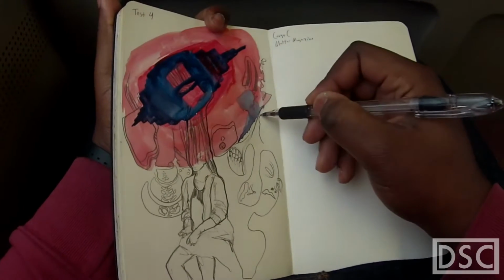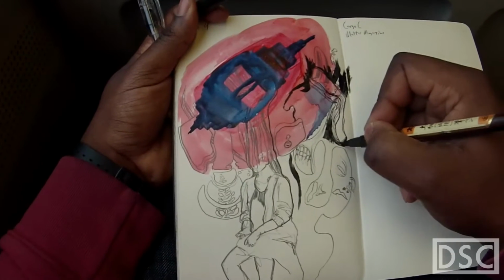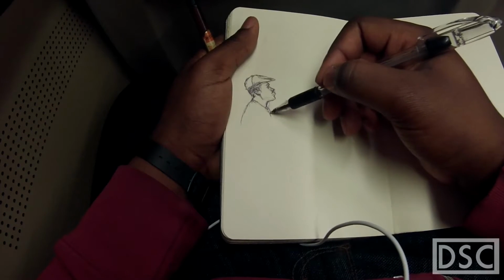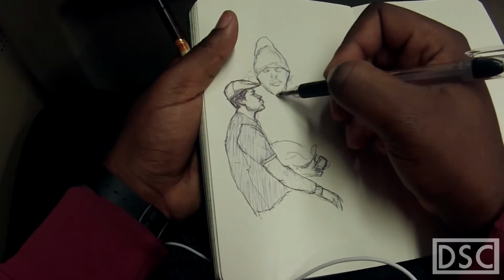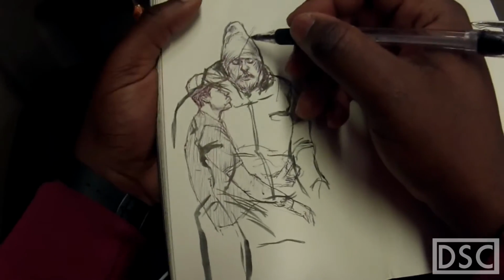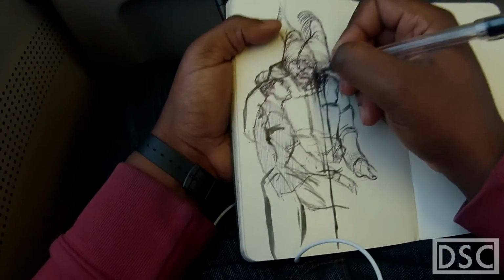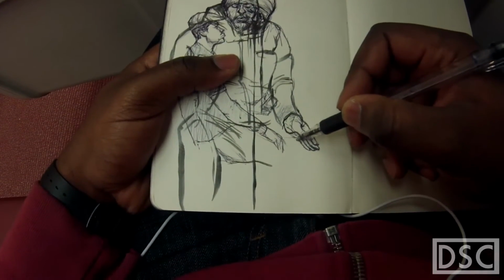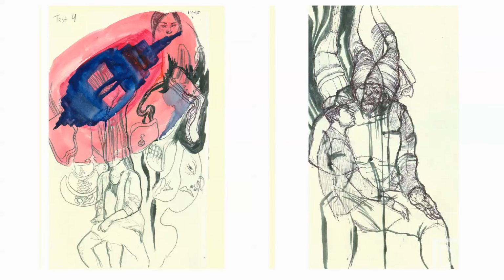Pitcher Plant Shoulders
The left portion of the drawing was something I started around Christmas time when I was experimenting with watercolors.

The right portion was me experimenting with some layering techniques. It was all done with a pentel RSVP pen and a Japanese ink brush.

The drawings were done on moleskine.